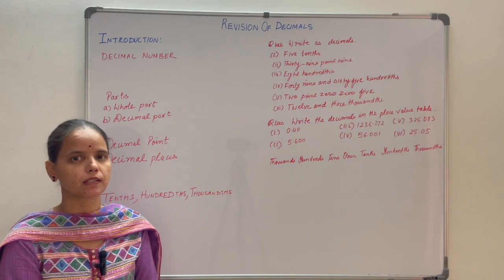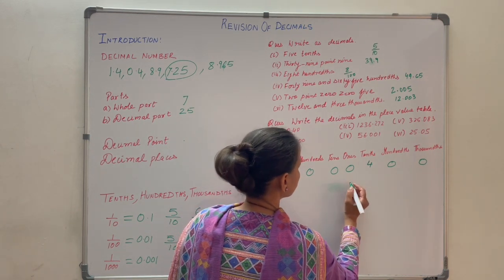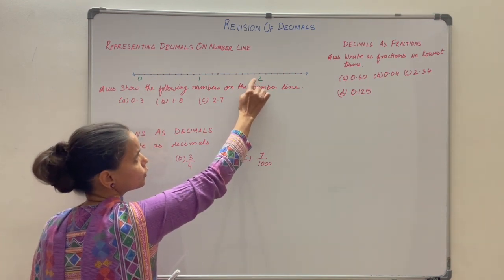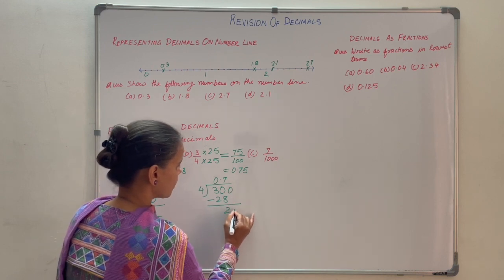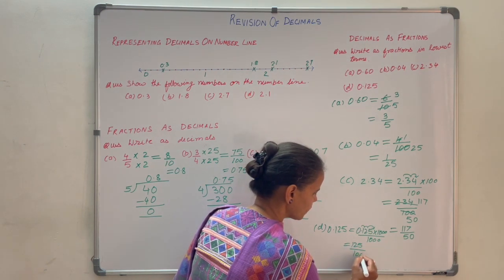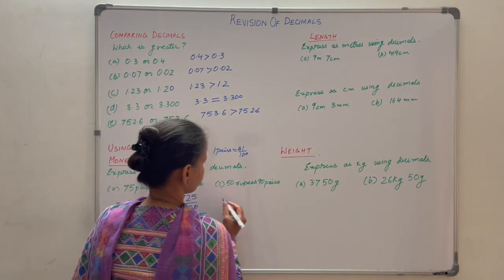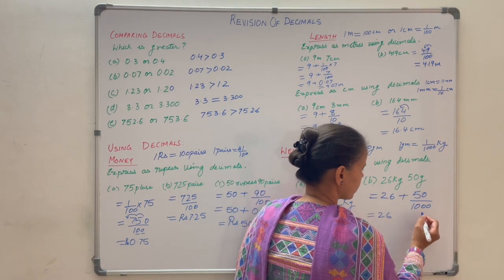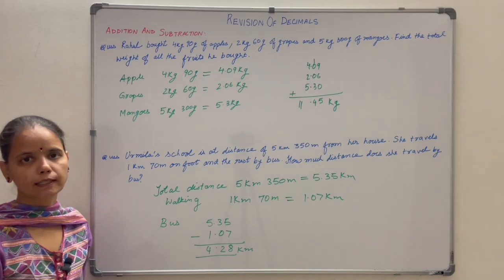CBSE | Class 6 | Mathematics: Revision | Chapter-8: Decimals | Early Birds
Revise 'Decimals' formulas and questions to make you exams ready.